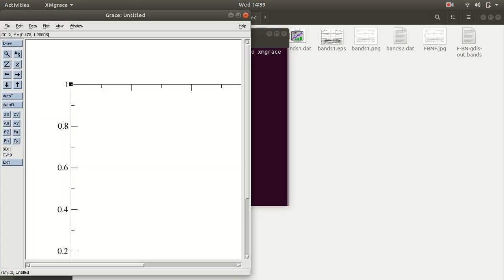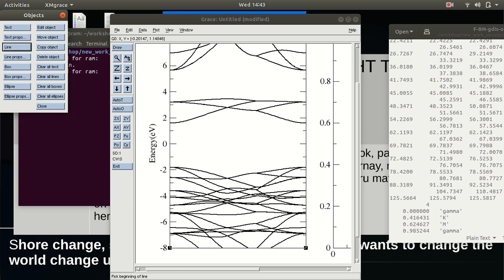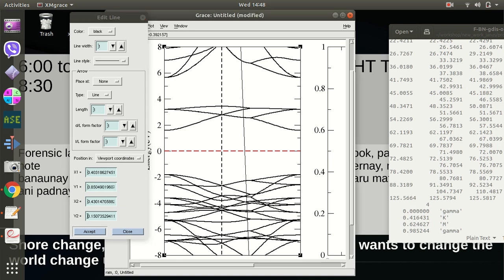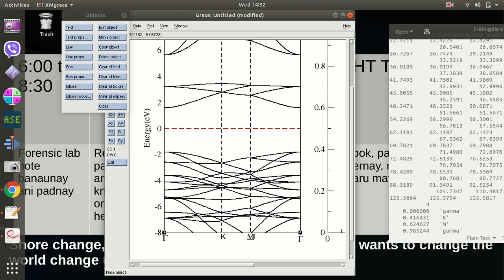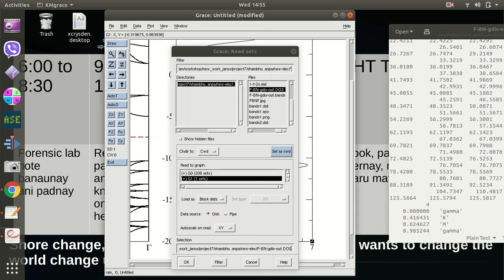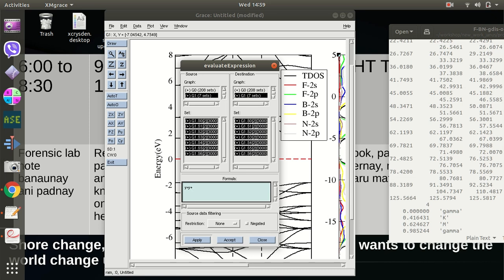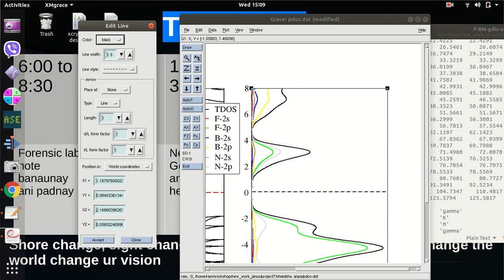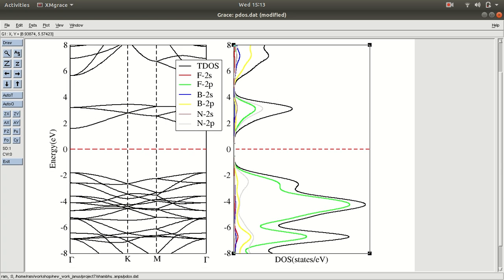Electronic Band Structure & Projected Density of State (PDOS) | DOS in the single plot using Xmgrace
Electronic Band Structure and Total density of state | DOS in the single plot using Xmgrace. All data above are obtained by using SIESTA (It is both a method and computer program implementation, to perform efficient electronic structure calculations and ab initio molecular dynamics simulations of molecules and solids).